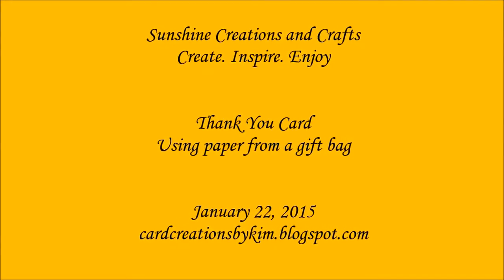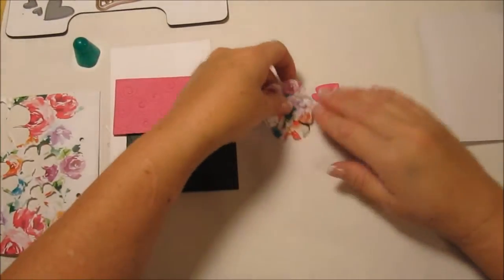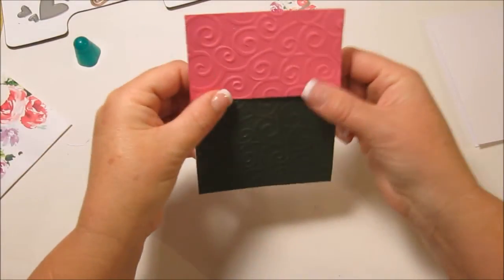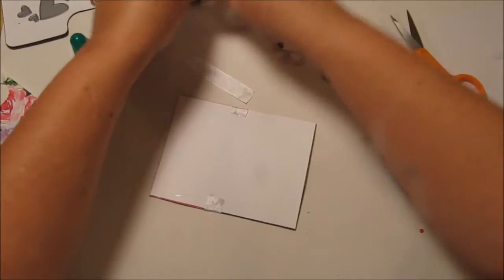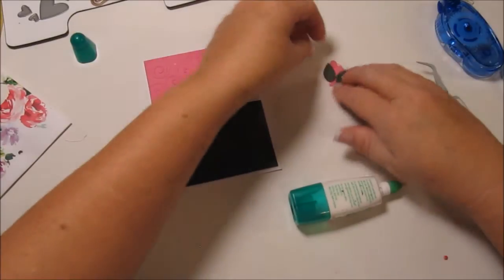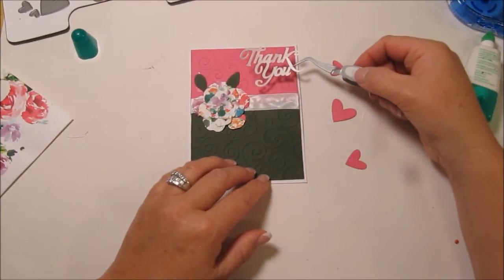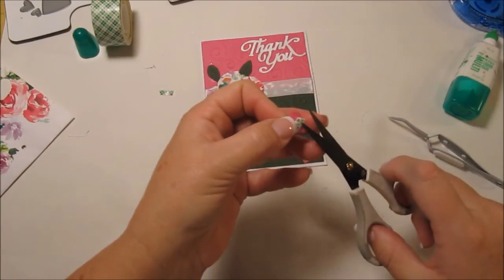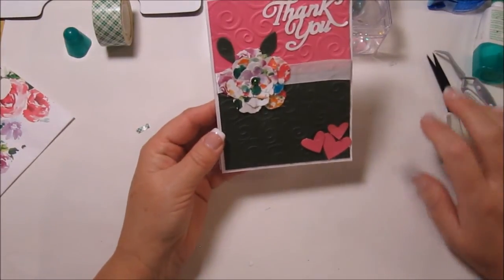Thank You Card using the paper from a gift bag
So, you get a gift in a gorgeous gift bag. What do you do with the gift bag? Well, here's an idea.